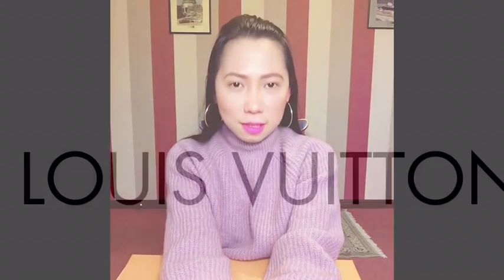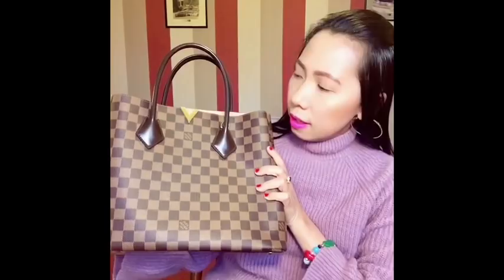LOUIS VUITTON KENSINGTON BAG REVIEW ! Louis Vuitton bag ❤️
PINAY UK VLOG: I BOUGHT THIS BAG 1 YEAR AGO DURING MY 39TH BDAY